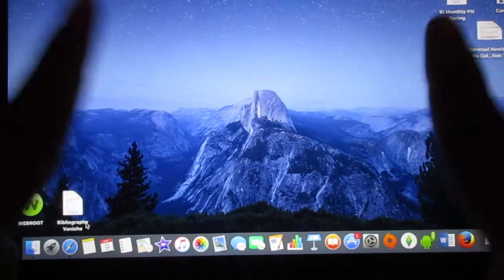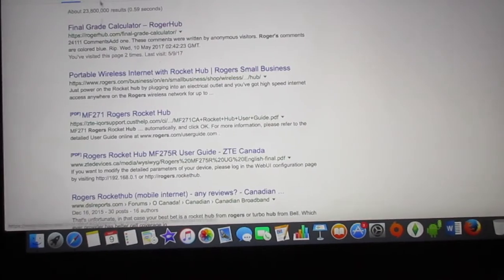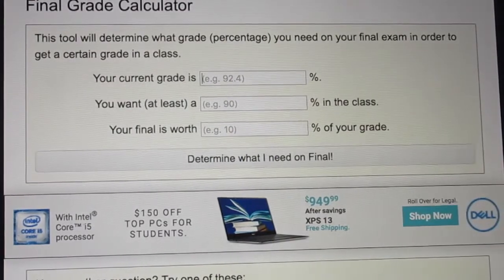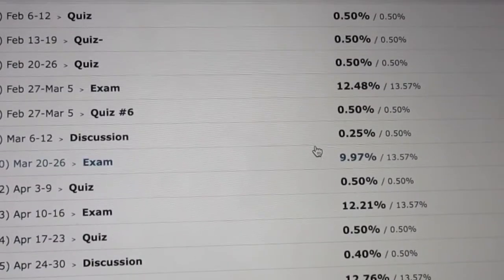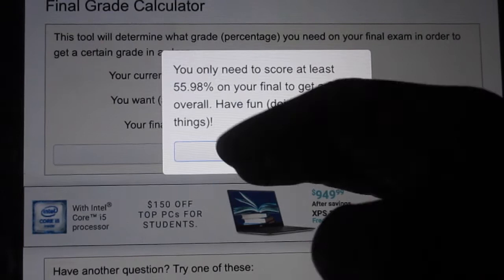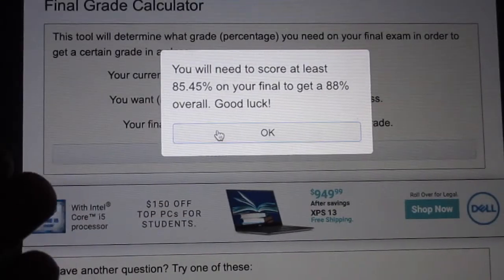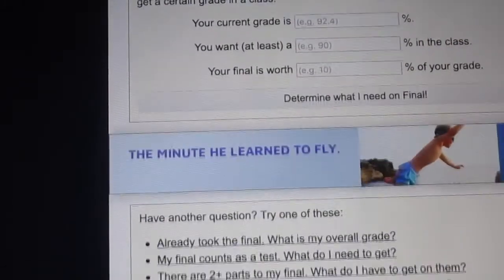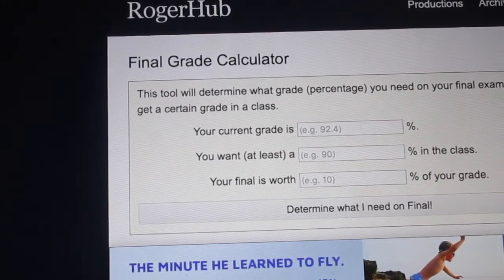HOW TO CALCULATE YOUR GRADES FOR FINAL!!!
Hey boo's, this is just a short video of how to calculate your grades so you can figure out how much you really need to study for final.